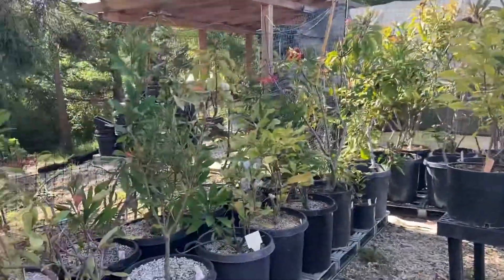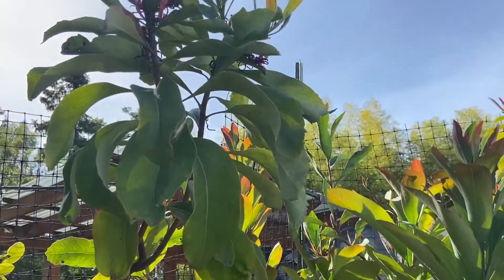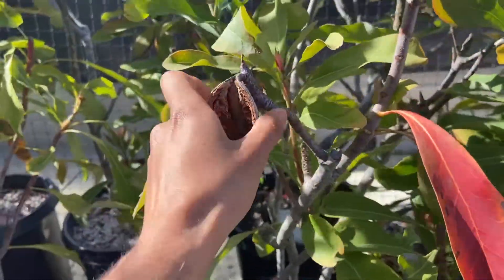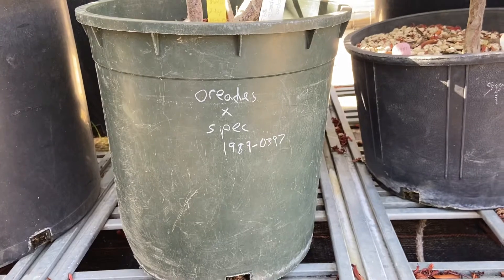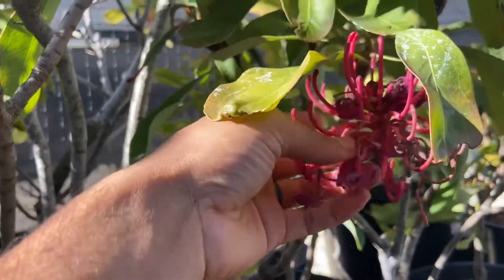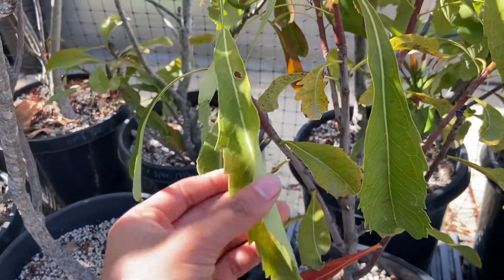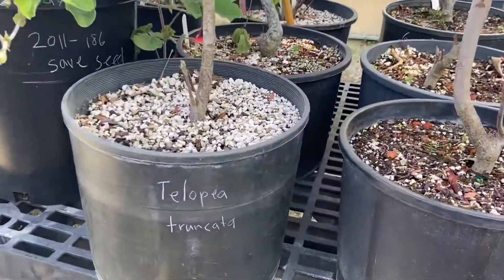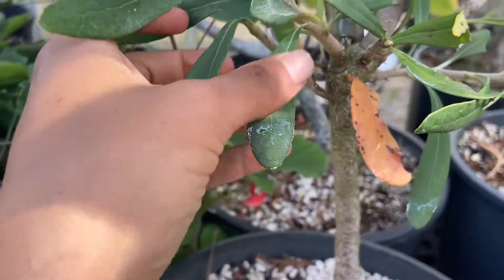Telopeas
Some Telopeas. They’re from Australia. :)